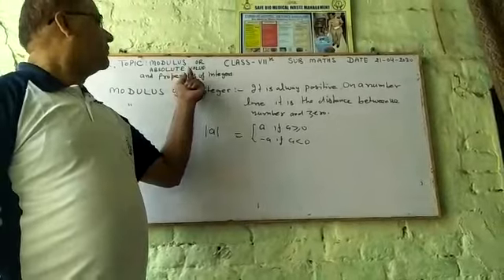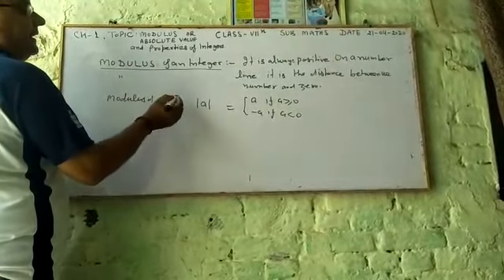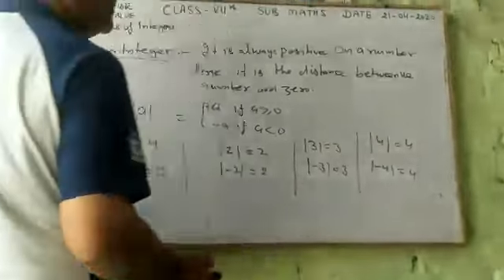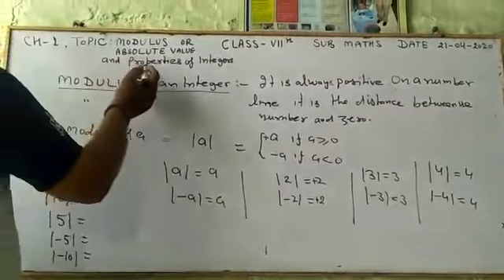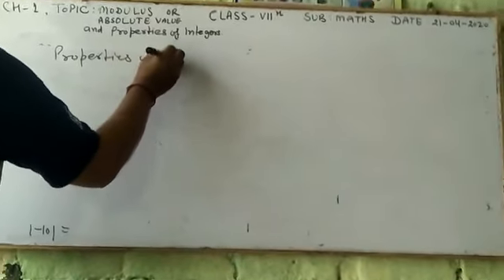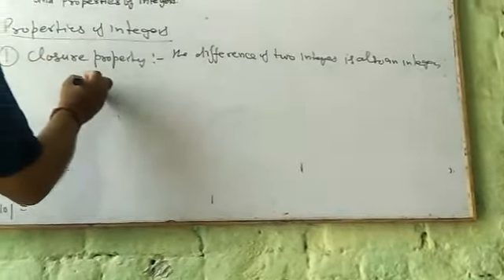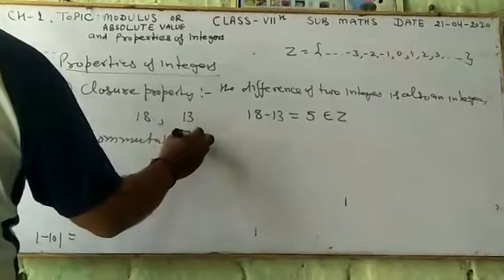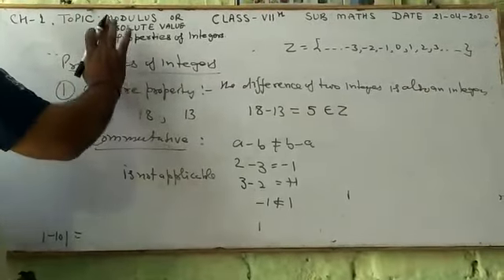Class 7th maths topic moduls and properties of integers by UD sharma on 21/4/2020